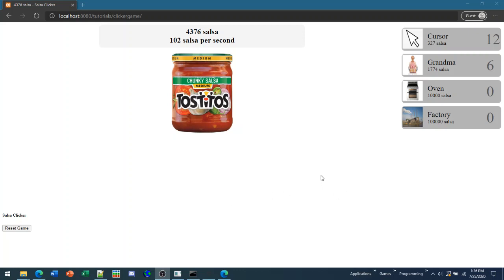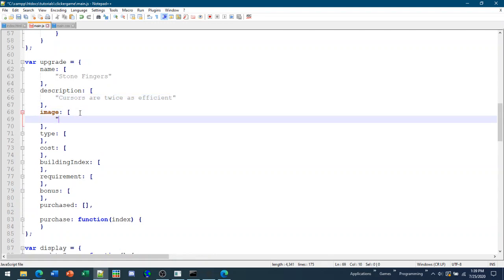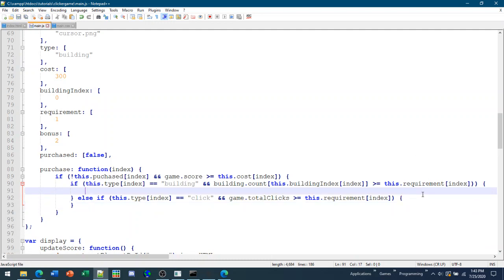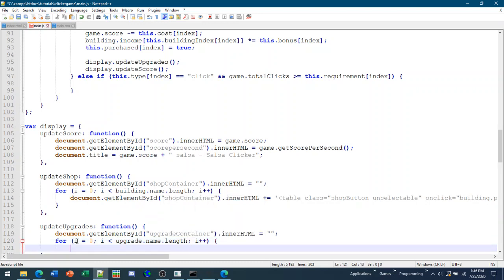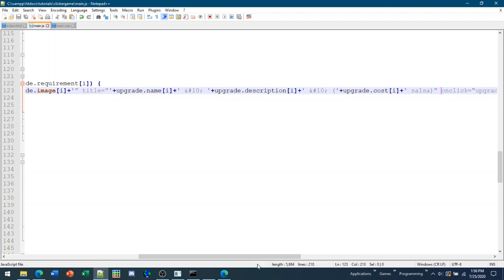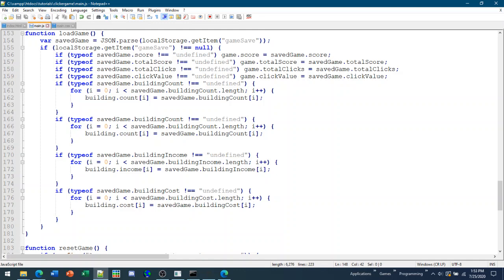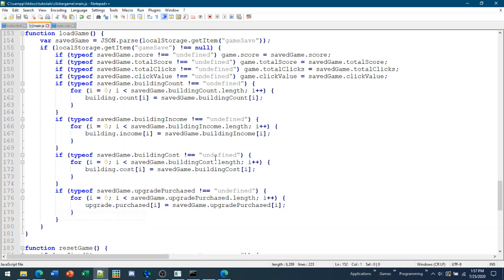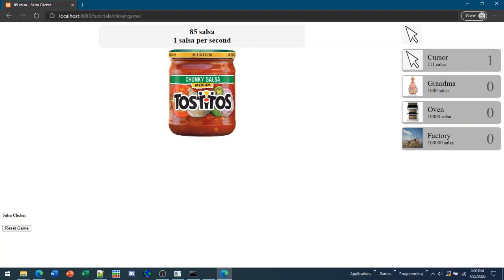HTML & JS - How to make an incremental/clicker game - #5 Upgrades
In this tutorial I go over how to create upgrades for your incremental/clicker game.

I continue to build onto the fundamentals of objects and variables and how to use them to write clean and concise code.